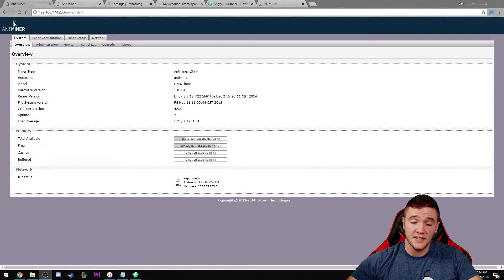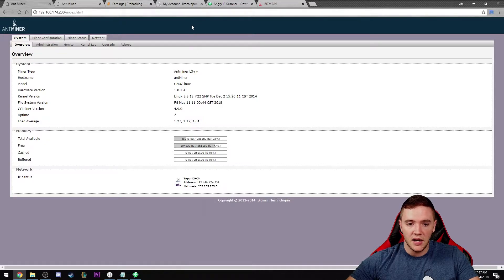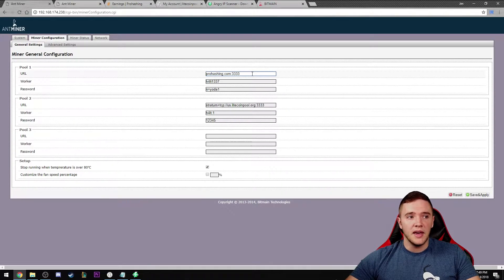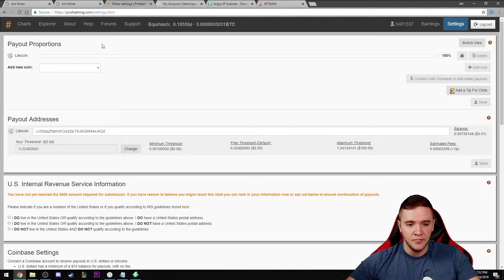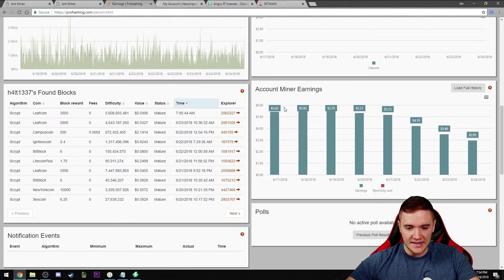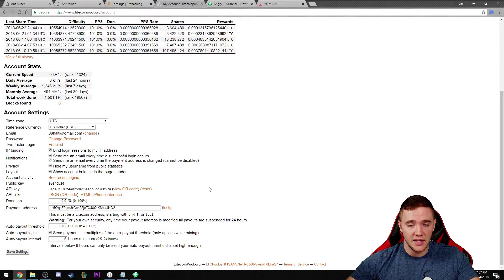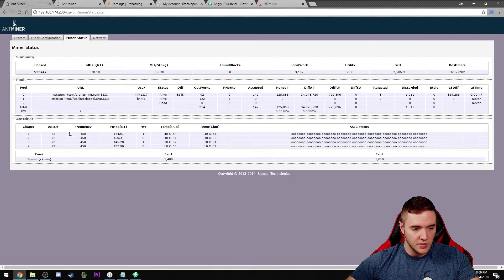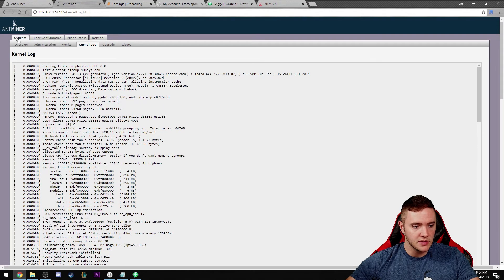Antminer L3++ Initial Setup Part 2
In this video series we take a look at the initial setup of an Antminer L3++. The first video will focus on the hardware setup, in Part 2 we will focus more on the software setup.